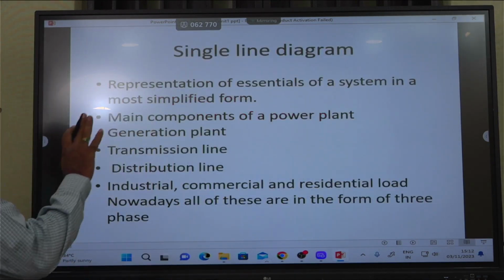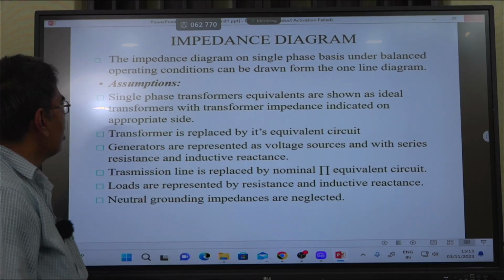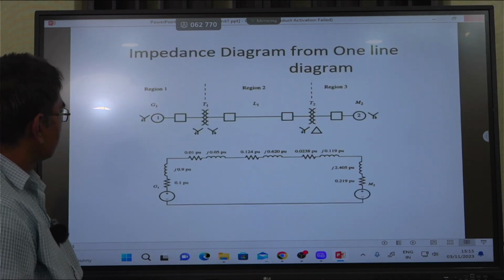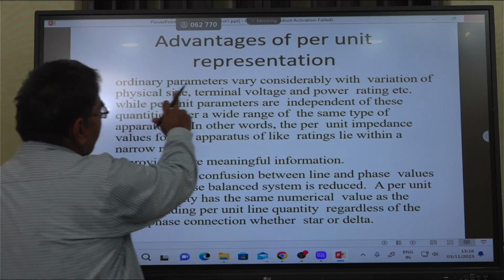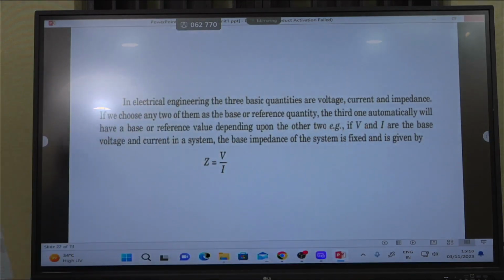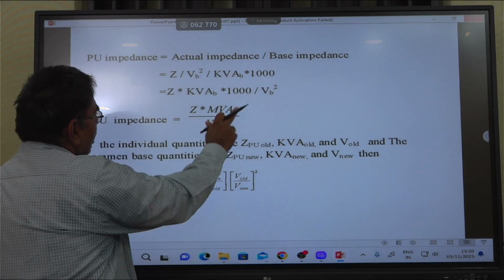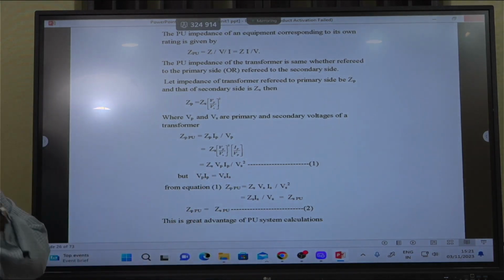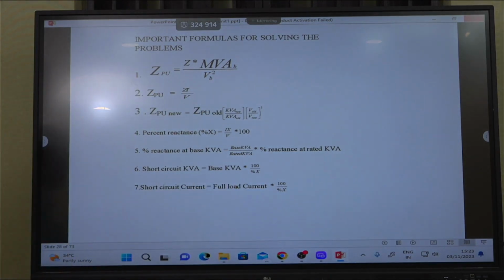GVSR PER UNIT SYSTEM